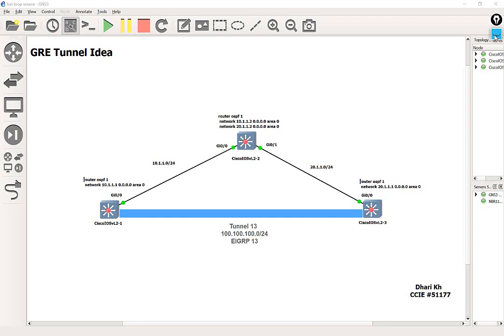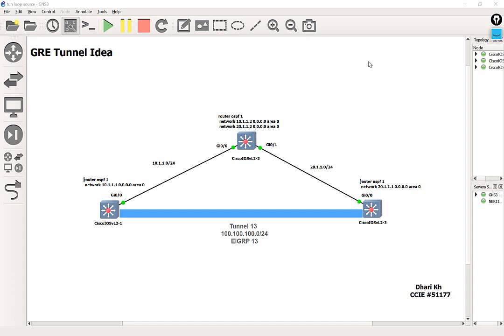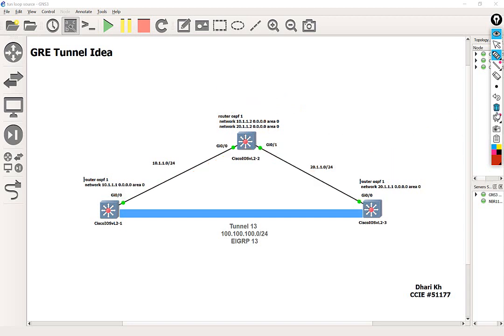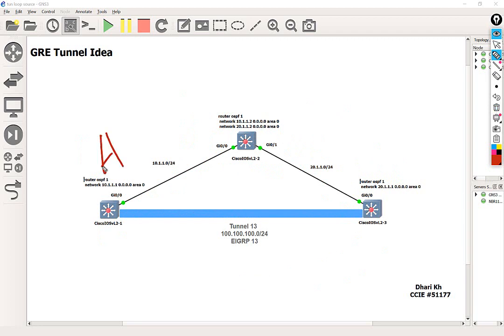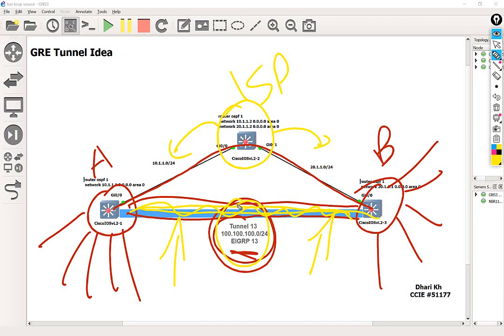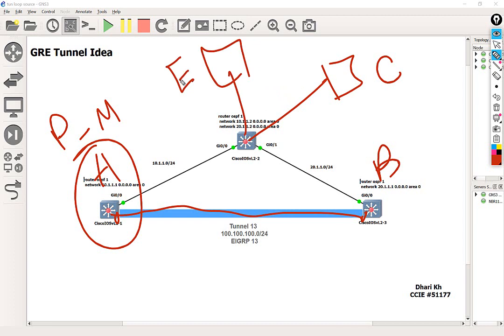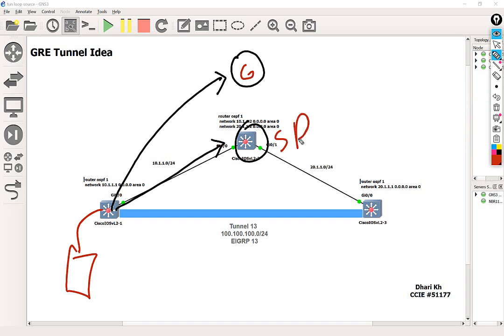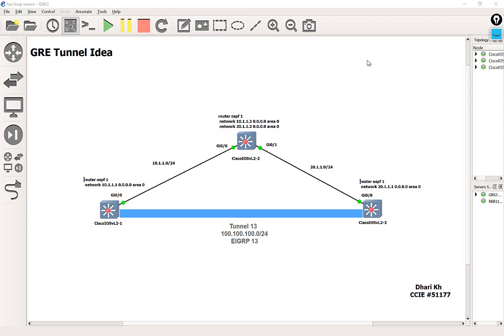1- GRE Tunnel Idea